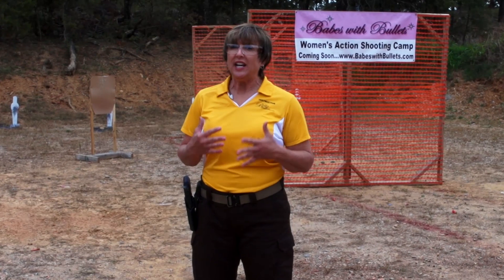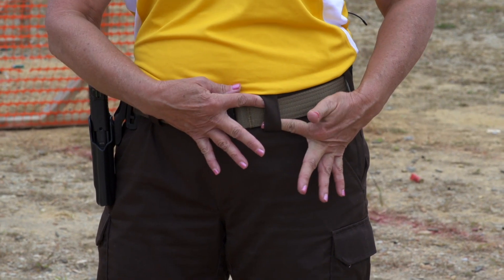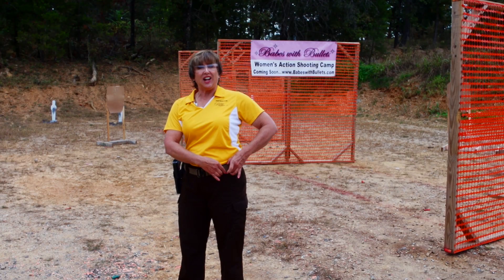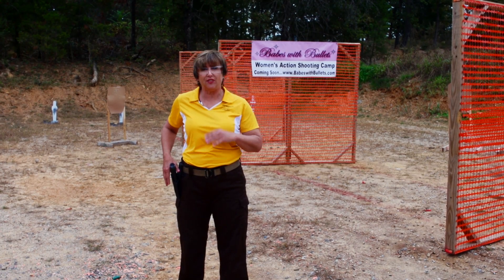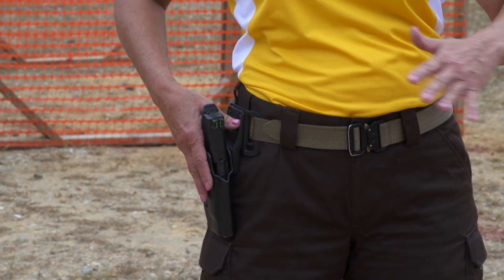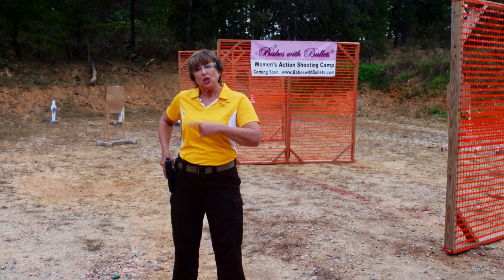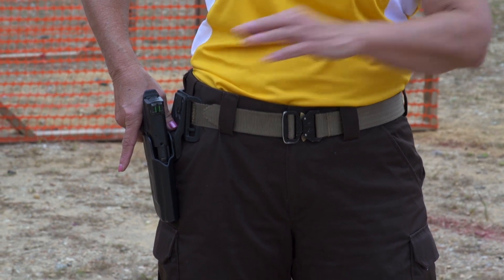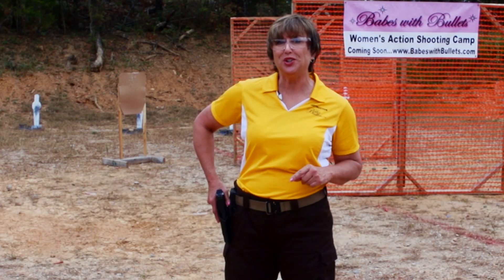Beginner Target Shooting Tip #1: Clothing and Gear to Wear While Shooting - Babes with Bullets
Proper range attire is often overlooked but it can have a big impact on a positive first-time experience. To help women newcomers have the best possible experience at the range, Babes with Bullets Camp Director Deb Ferns shares some important considerations to make when dressing for a day at the shooting range. With today's vast selection of shooting apparel being designed specifically for women, wearing something functional doesn't need to be uncomfortable.